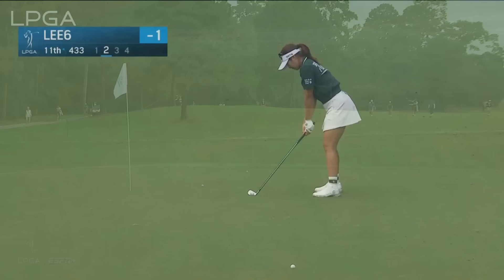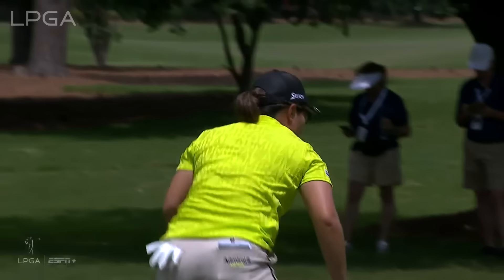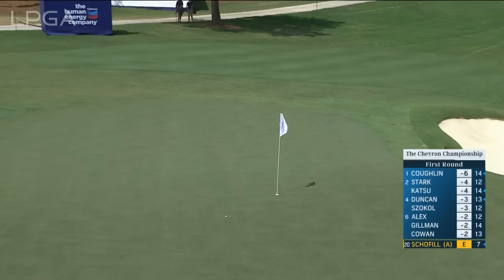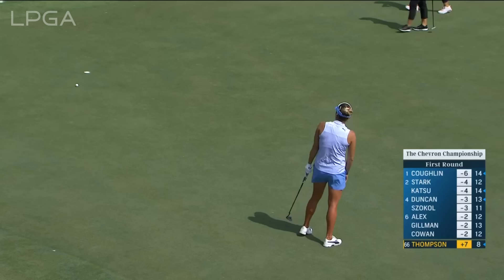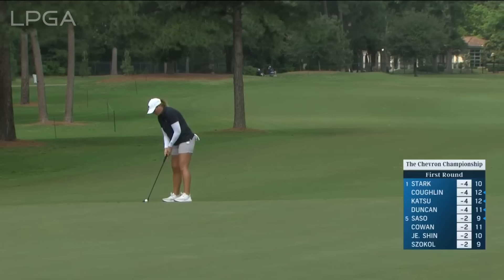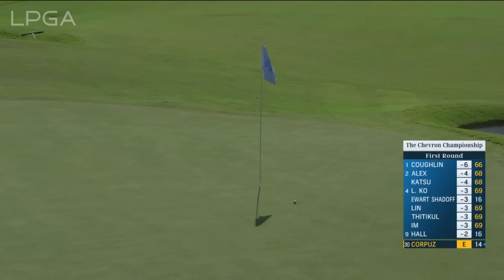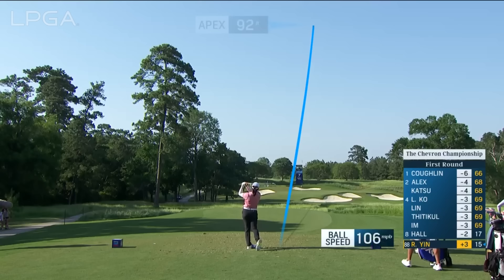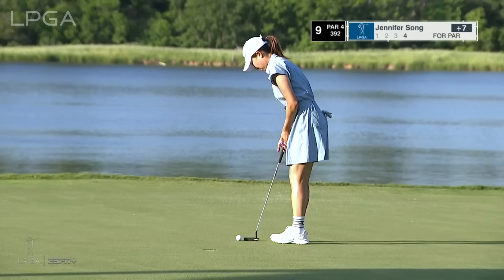Round 1 Highlights | 2024 Chevron Championship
Watch the Round Highlights from The Chevron Championship Round 1, 04/18/2024